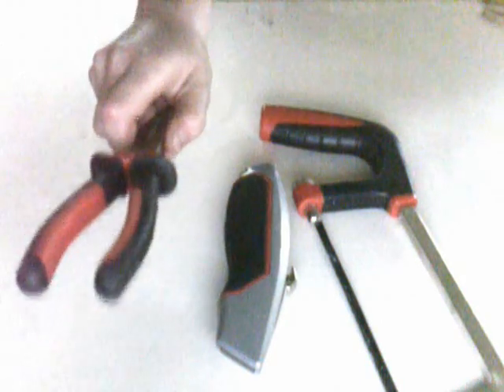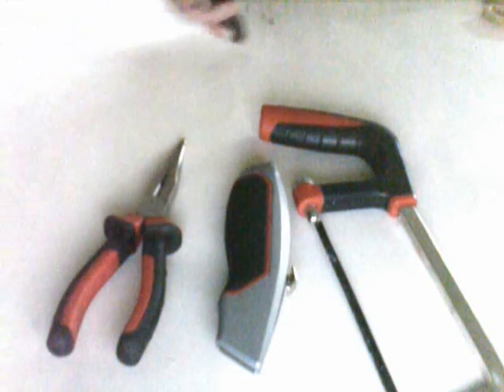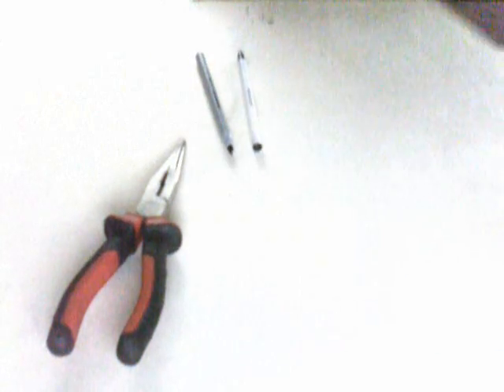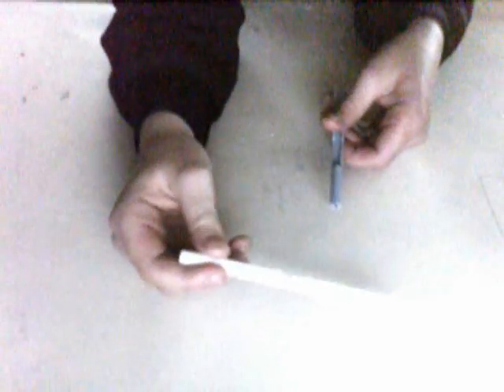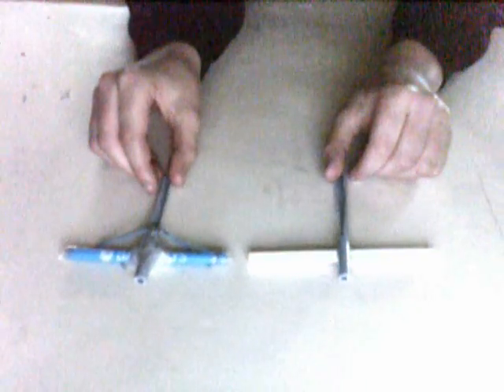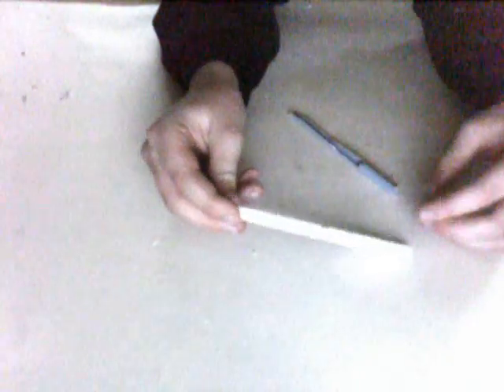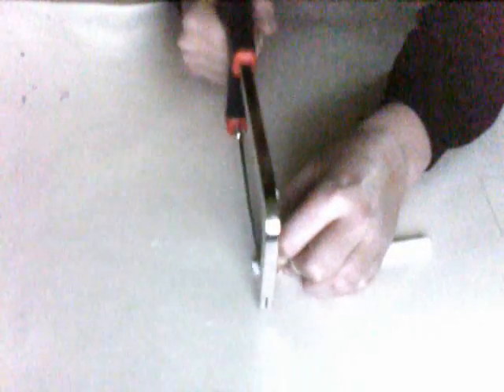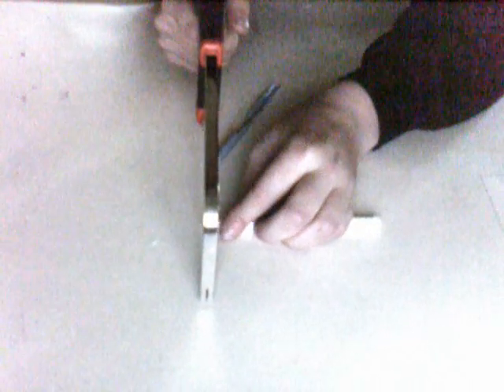HOW TO BE EPIC AT..,. MAKING CROSSBOWS OF OF PENS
FREE CROSSBOW